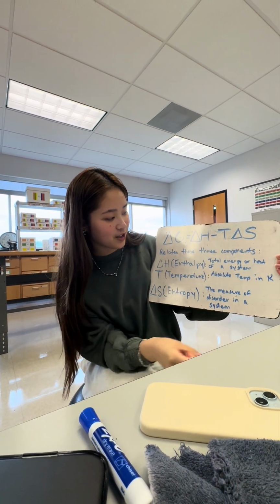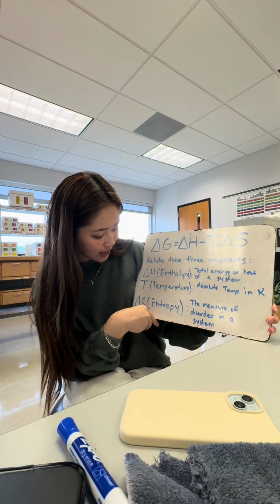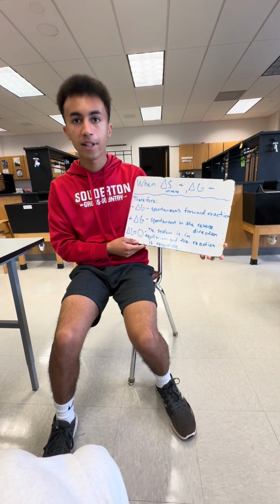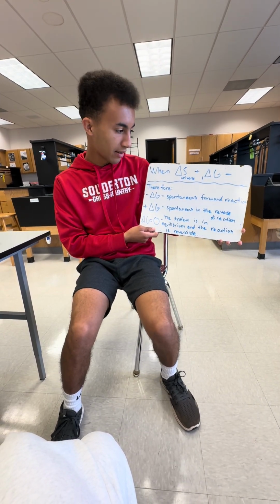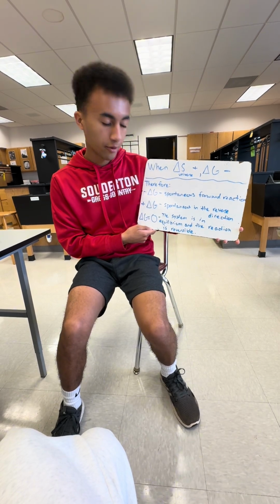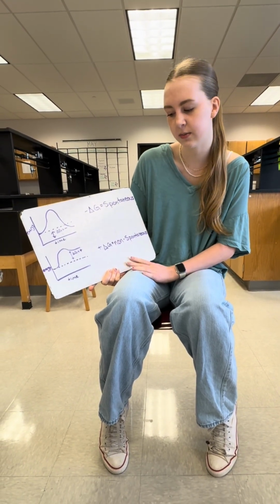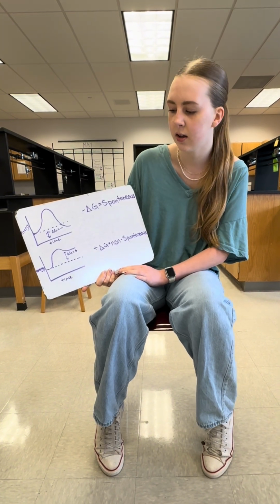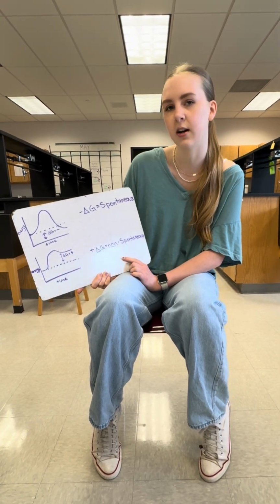Gibbs Free Energy Overview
Video made by Jolin J, Stephen K, and Ilyssa T for Mr.D's 2024 AP Chemistry class as part of the Students Helping Students review assignments.

This topic belongs in Class Chapter A5 (Thermodynamics) and College Board's Unit 9.3 (Gibbs Free Energy and Favorability)